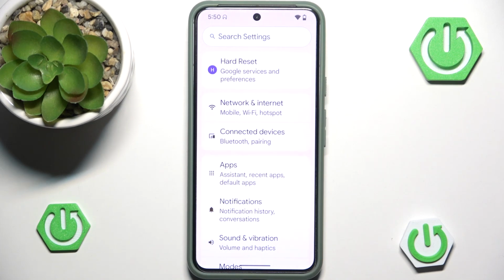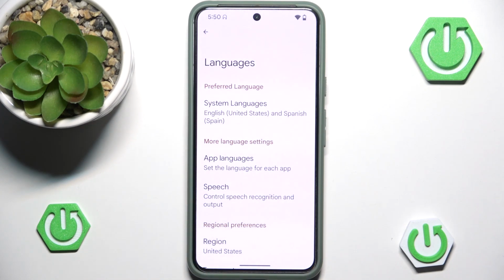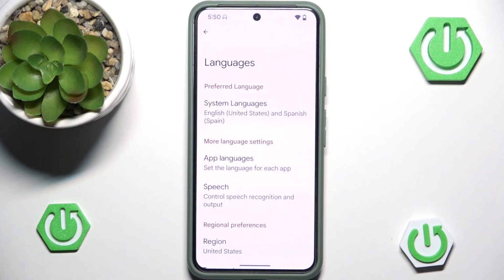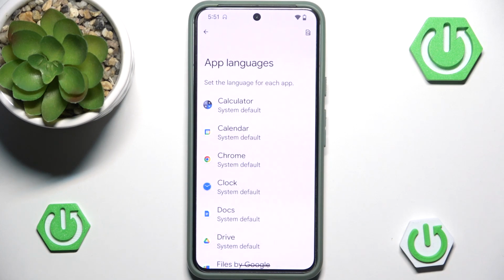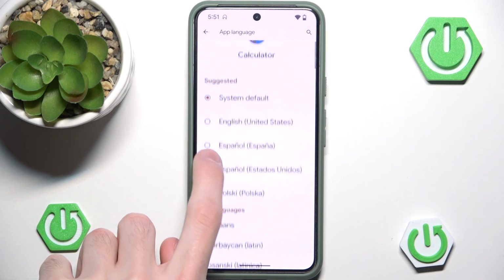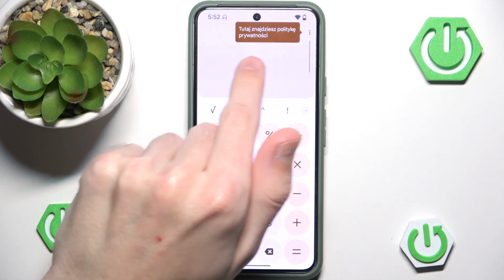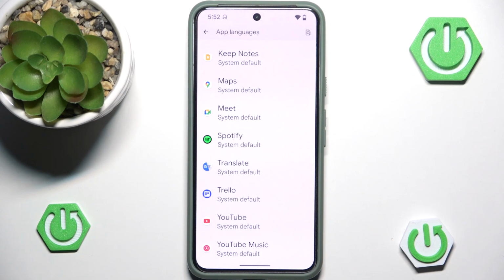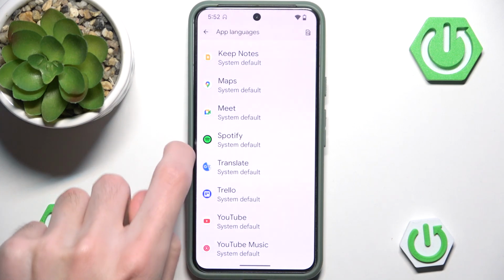Customize Per-App Language Settings on ANDROID 16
Want to use different languages for specific apps on your Android 16 device? This video will guide you step-by-step on how to set a unique language for any app. Whether you need this for work, communication, or personal preferences, it's quick and easy to configure. Follow along and make your apps work the way you want them to!

How to customize per-app language settings on Android 16?
How to set a different language for an app on Android 16?
How to change app language without changing system language?
How to enable per-app language preferences on Android?
How to adjust app languages in Android 16 settings?
How to make apps use different languages on Android?
How to use multiple languages on Android apps?